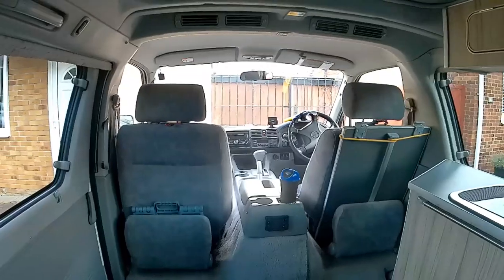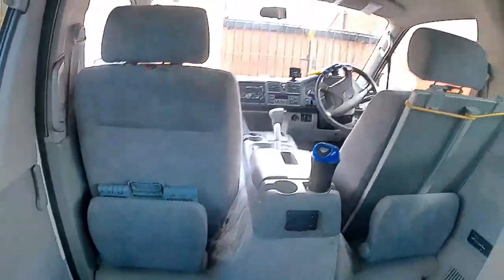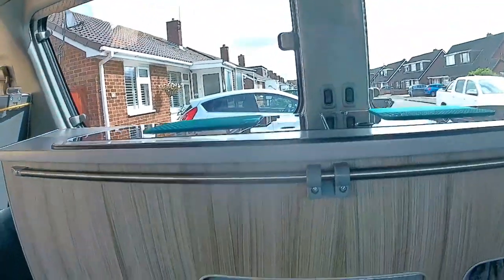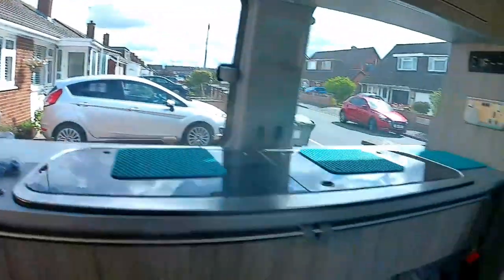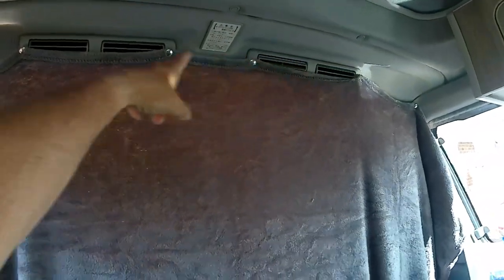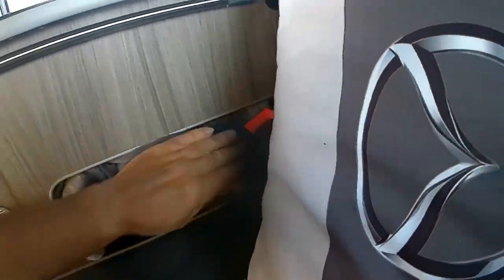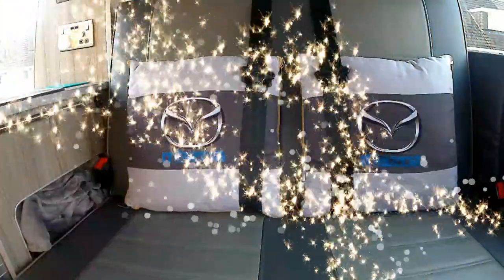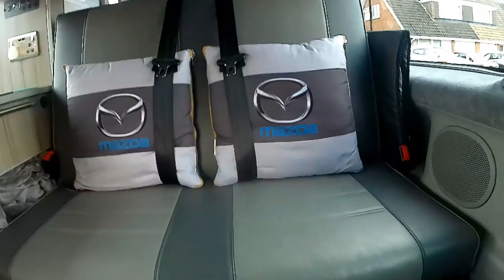Campervan Cab Privacy Curtain. Mazda Bongo. Cushions.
We didn't like the idea of Privacy Curtains with Curtain rails.  So decided on press studs instead. Too much plastic for magnets to work. Real cool cushions.